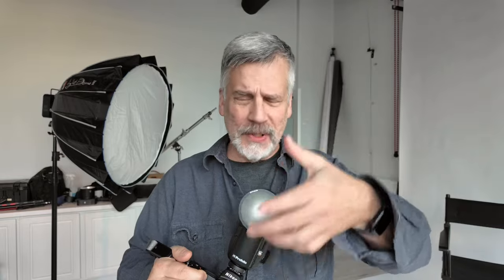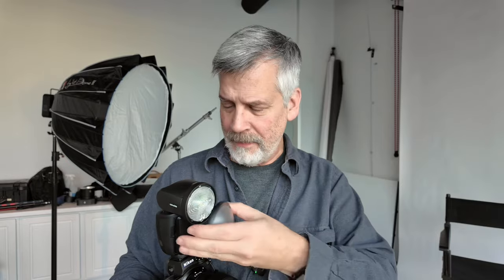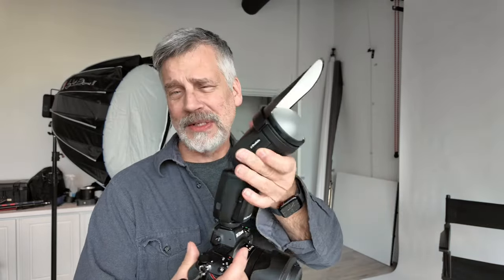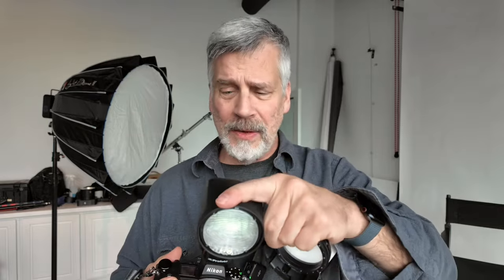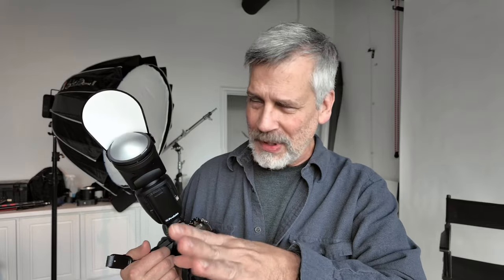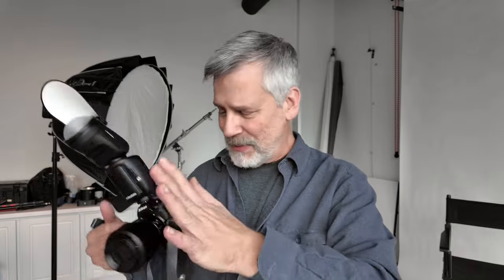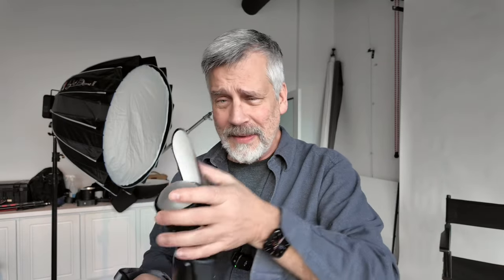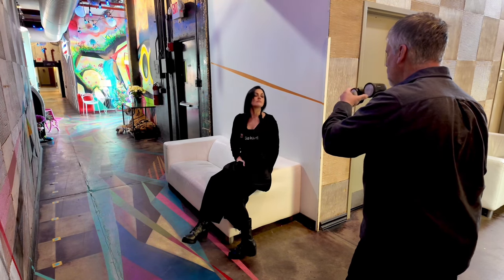Many times this accessory hurts more than helps.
On-camera flash is an essential skill you will need sometime in your photography.  It’s easy to learn and may be a priceless skill sometime in the future.